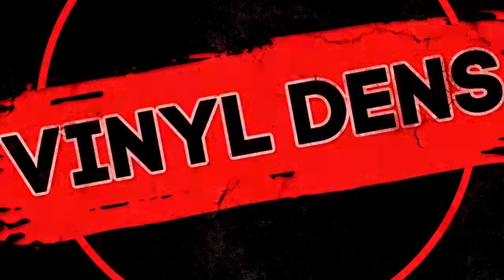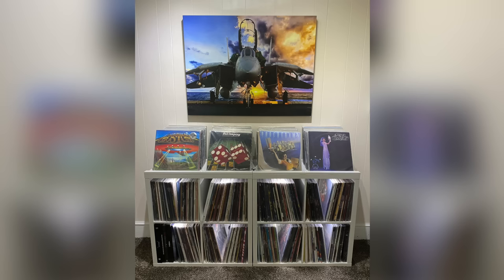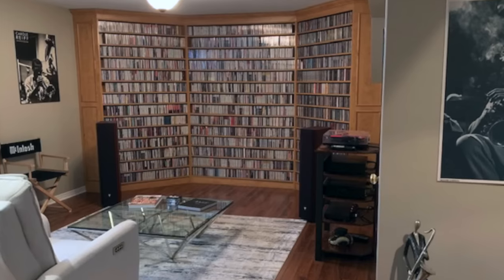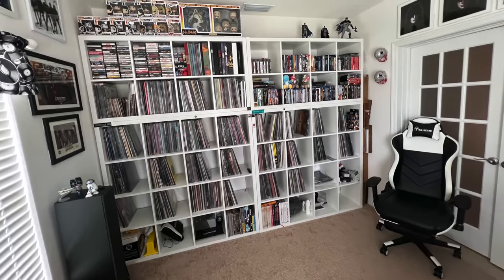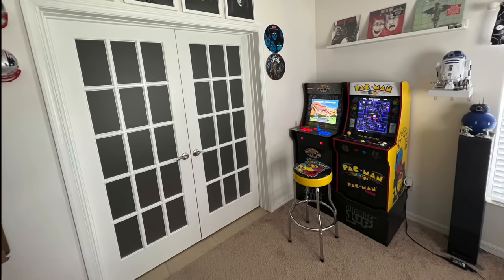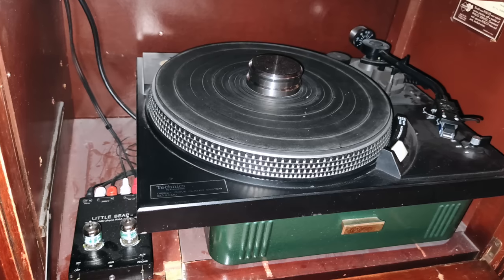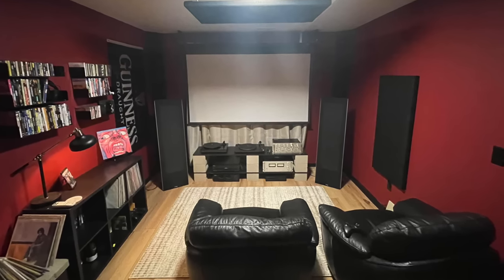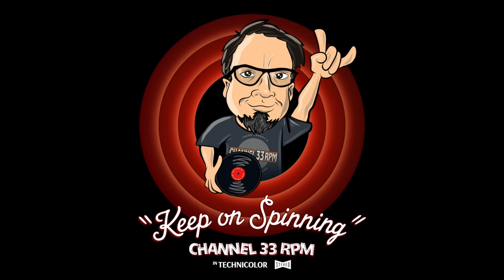Check out this backyard mancave - for music, movies & work | VINYL DENS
This is the September 2023 edition of Vinyl Dens, where we check out cool music rooms from across the Vinyl Community and around the world. In this episode I check out several vinyl dens, music rooms and man caves submitted by viewers - including a cool backyard music shed.

Interested in being on a future episode of Vinyl Dens? Please send your submission to . Make sure to include 8 to 10 clear, well-lit and in-focus photos of your space and gear, including long shots and close ups (horizontal photos are better than vertical).

Also include a bit about yourself (name, age, where you live, how long you have been collecting), a bit about your gear, and information about your room (where in your home it is located, how you put it together, special considerations, cool features, etc).

I will do my best to get as many rooms as possible on future episodes; however, please note I do get more submissions than I have time to show. All types of music rooms welcome. Thanks!

Frank Landry
Canada